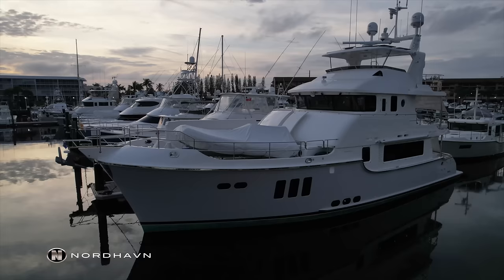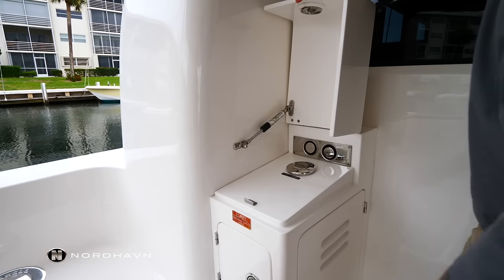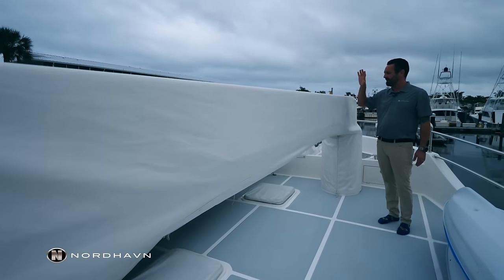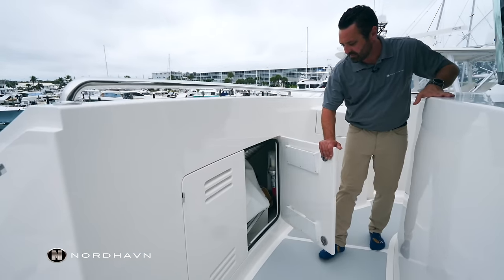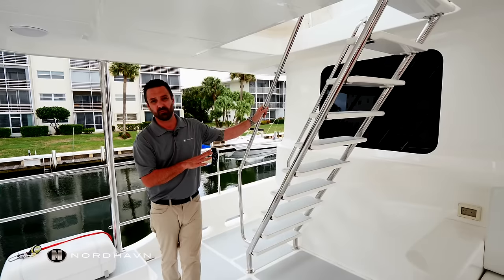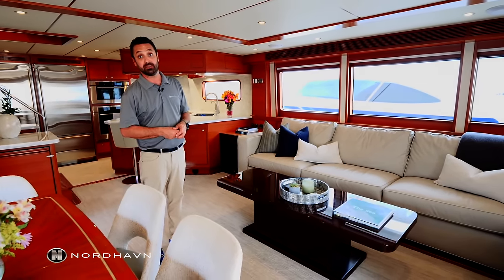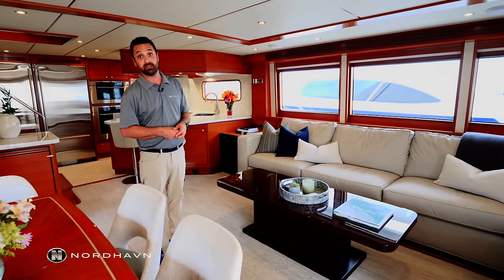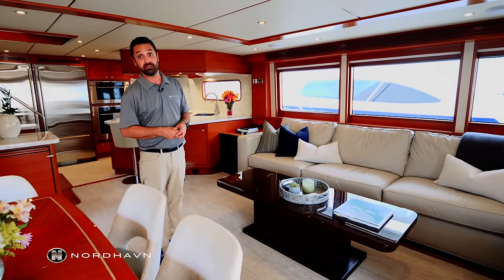Nordhavn Video Walkthrough - N68 SUNDAY MORNING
Nordhavn southeast sales representative Garrett Severen gives a video walk through of the stunning Nordhavn 68 SUNDAY MORNING.